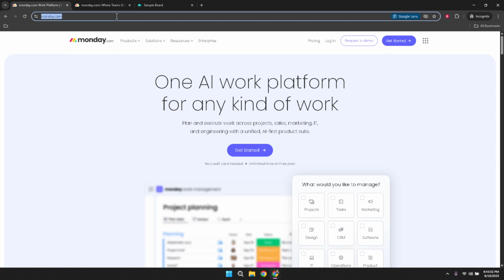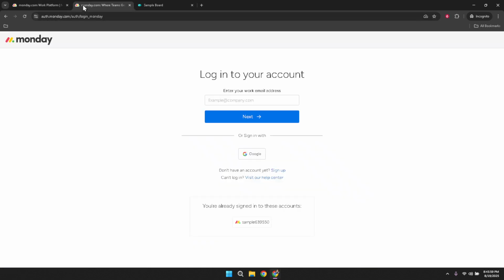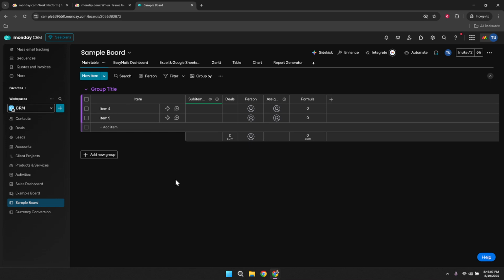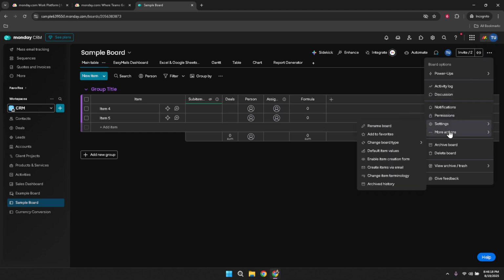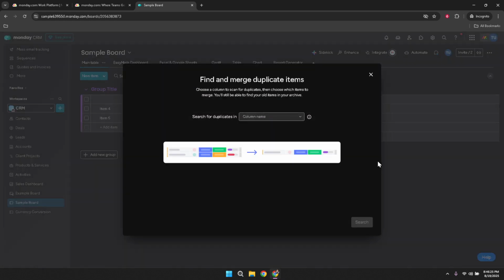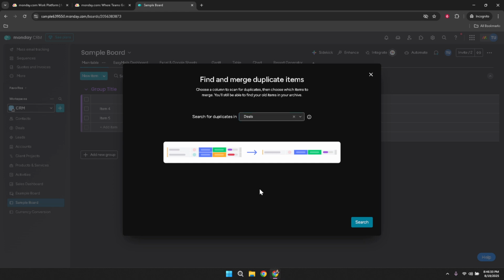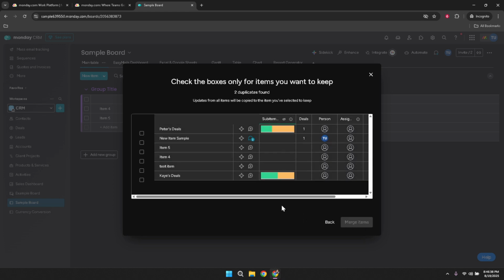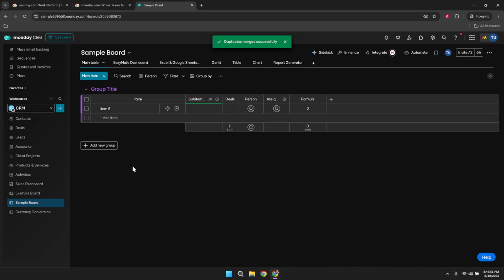How To Merge Duplicate Items In Monday.Com - Duplicates And Uniques [2025 Guide]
How To Use Merge Duplicate Items In Monday.Com - Duplicates And Uniques [2025 Guide]